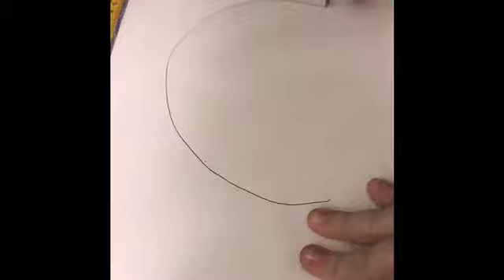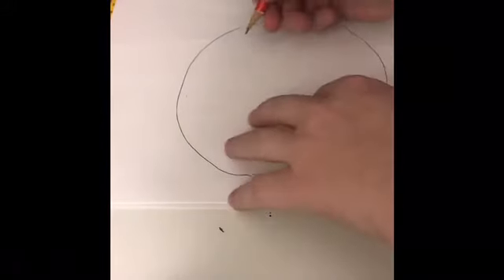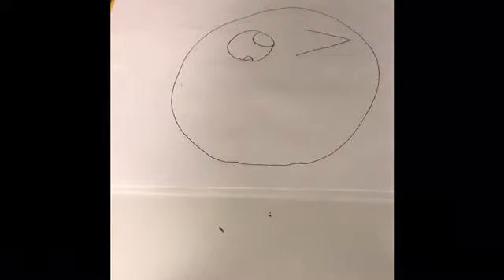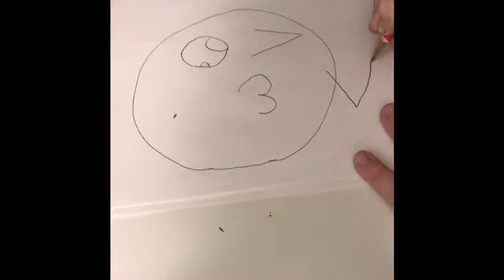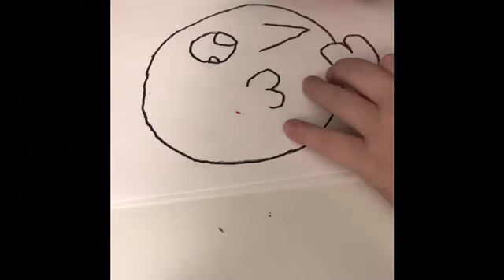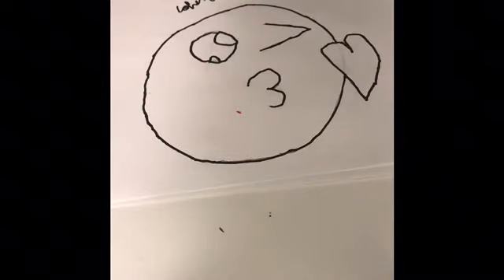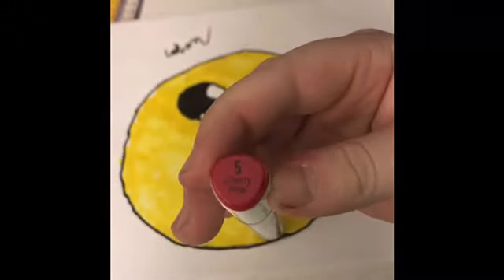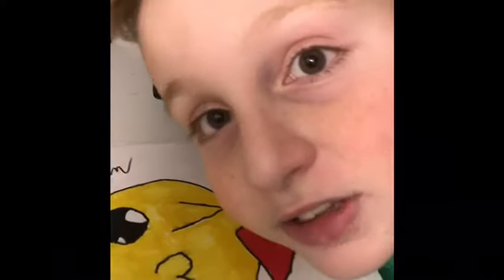How to draw 😘